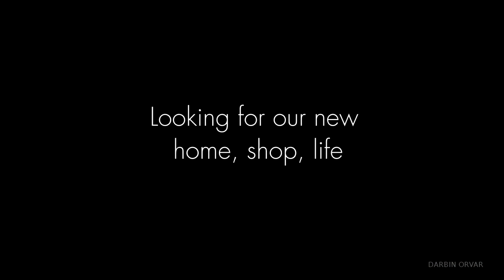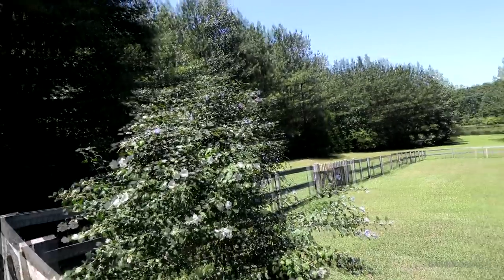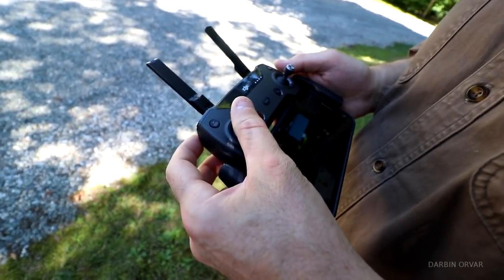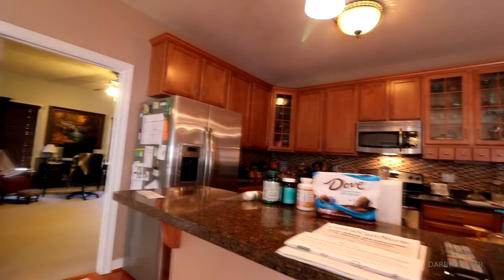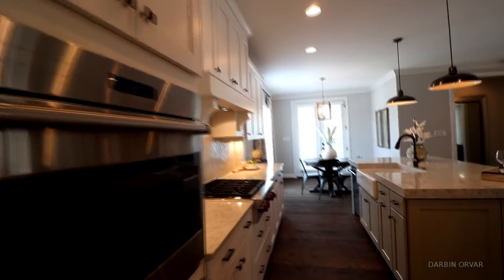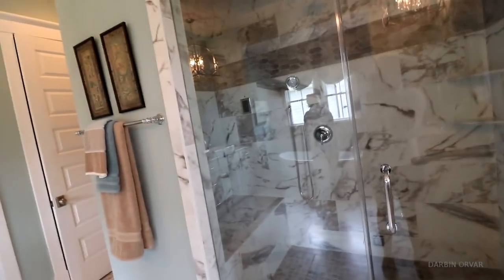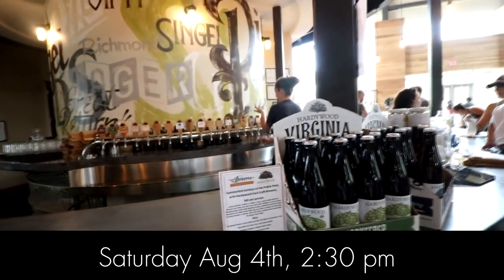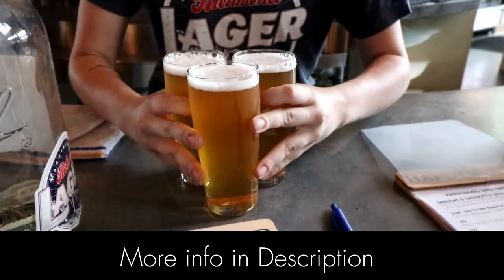How We Bought a House in 4 Days!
Looking for property and buying a home and workshop!

Meet-up:
Saturday Aug 4th, 2:30 pm
@ Hardywood Brewery
820 Sanctuary Trail Drive,

Mailing Address:
Darbin Orvar